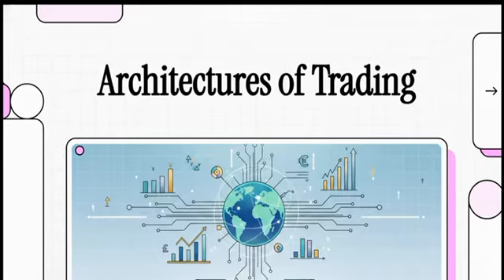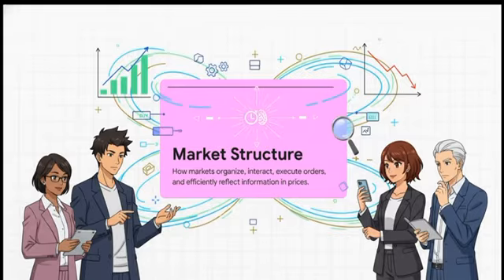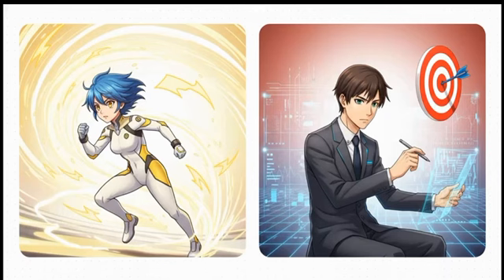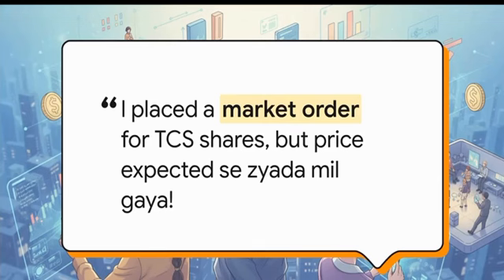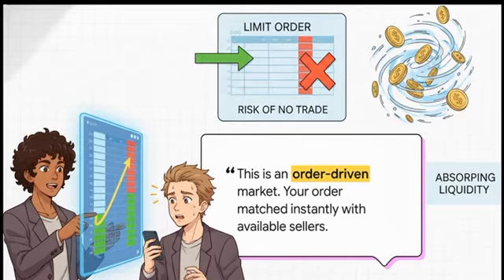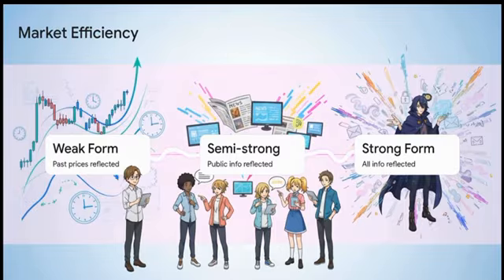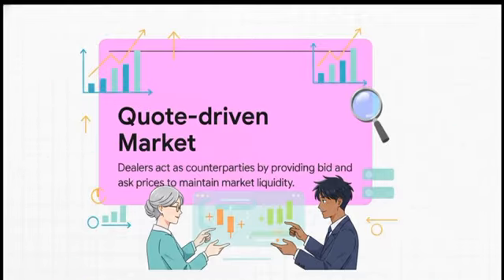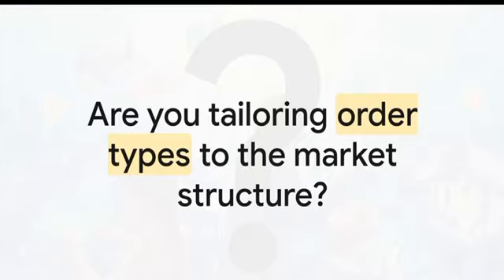CFA Level 1 Market Structure | Trading Architecture & Financial Markets Guide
Master Market Structure for CFA Level 1 and understand how financial markets operate behind the scenes. This video explains the architecture of trading, including primary markets, secondary markets, exchanges, dealer markets, order-driven systems, and market efficiency.

Learn how securities are issued, traded, and how market participants interact to create liquidity and price discovery.

📚 Topics Covered in this Video:
✔ Primary Market vs Secondary Market
✔ Exchange-Traded Markets
✔ Dealer Markets
✔ Order-Driven Markets
✔ Brokered Markets
✔ Bid-Ask Spread
✔ Market Liquidity
✔ Price Discovery Mechanism
✔ Trading Costs
✔ Market Efficiency Concepts

This video is ideal for CFA Level 1 aspirants preparing for Financial Markets and Trading concepts.

CFA Level 1 market structure,
market structure CFA,
trading architecture CFA,
financial markets CFA,
primary market vs secondary market CFA,
dealer market CFA,
order-driven market CFA,
bid ask spread CFA,
market liquidity CFA,
price discovery CFA,
CFA exam preparation